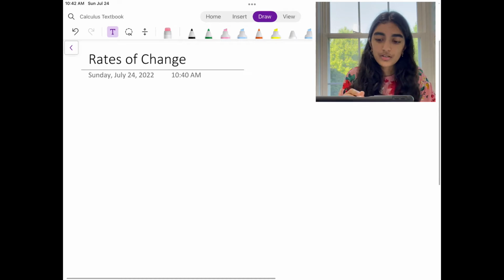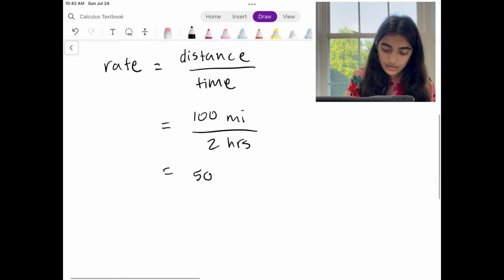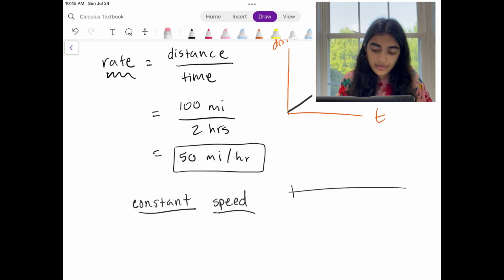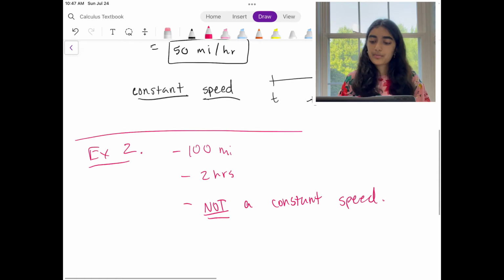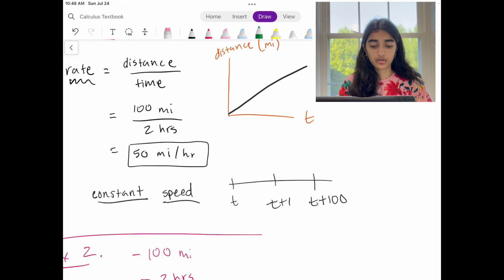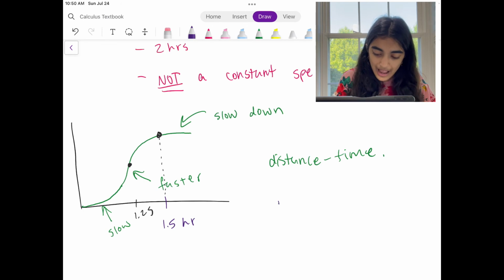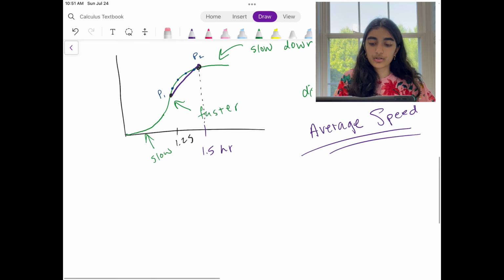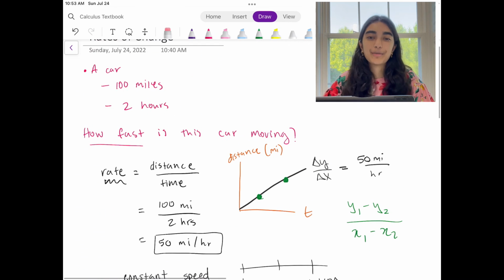Calculus - Rates of Change